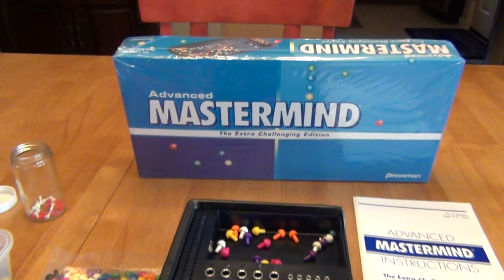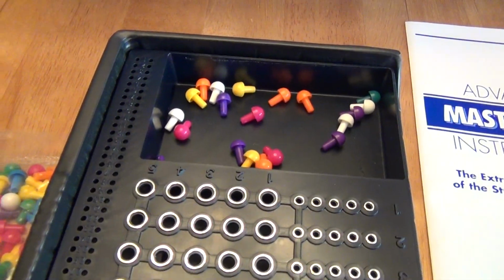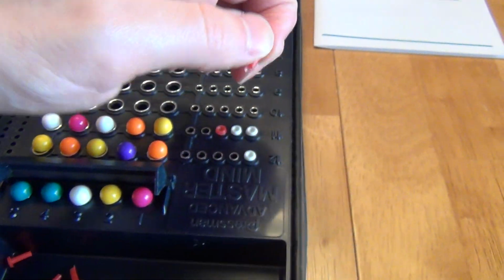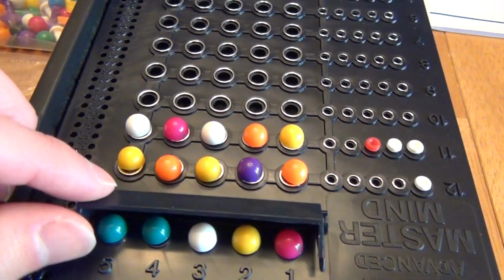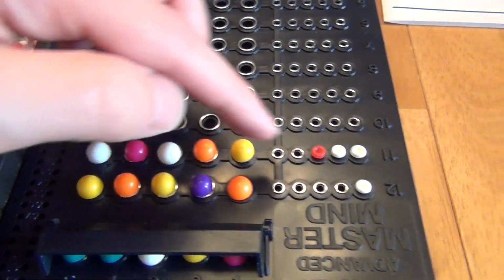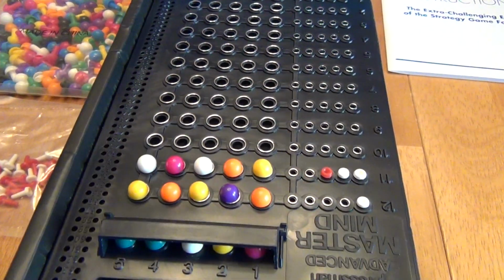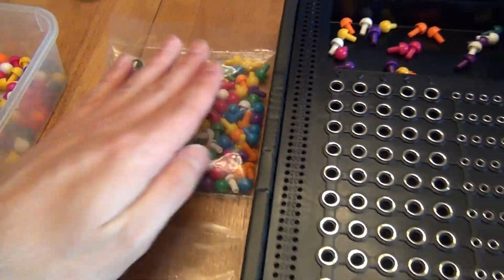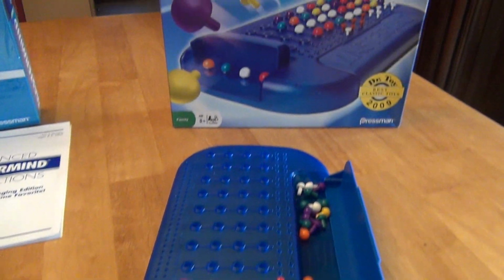Advanced Mastermind Review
Review: 4/5
Improves Upon Basic Mastermind, More Challenging for Adults

This version is a welcome expansion on the basic Mastermind. It adds a 5th slot and 2 more colors (black & blue) to the basic games color set. You can choose to play as the basic form my just limiting yourself to 4 slots and 2 fewer colors. With the basic mastermind, an adult can usually solve by deductive reasoning in 5-6 attempts if they are really trying hard, thinking through, and validating your results before having each attempt scored. This version significantly adds to the number of possible combinations such that it might not be possible to always solve before you run out of attempts and rely on some luck. As with the basic, if you allow multiple of the same color pegs to be used, it adds more complexity than if you can assume only one color is ever used. You could have always expanded the basic Mastermind with an additional color by using empty slot as another choice. You can further expand this one by an empty slot too if you really want to make it hard and rely on some more luck to guess correctly. I have not yet tried Ultimate Mastermind.

The construction of this board seems better than basic Mastermind. The scoring pegs fit in much more easily. The code cover is more usable by adults too. I received plenty of the pegs and scoring pegs. They give you about 42 scoring pegs for a maximum of 60 scoring slots among 12 scoring rows. But it should be impossible to actually need 60 because you have seriously messed up guessing if you got all 5 right in the first turn to fill all holes in scoring and couldn't get it right by the 12th attempt. But if you are like me, you can always combine with your basic mastermind. They both are the same pegs, just better board construction this time.

The game plays more slowly because it takes longer thinking to work out by deductive reasoning and checking validity before scoring. The code master probably should get a magazine or come back when ready to be scored again. Or else set a timer and raise the reliance on luck, thinking speed, and chance that the code will not be broken by guesses that are not as well thought out.